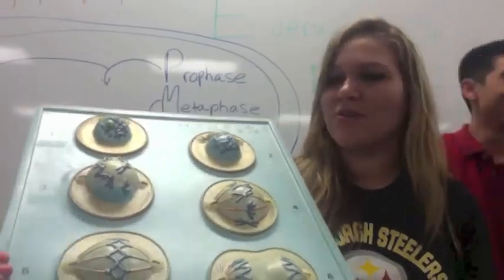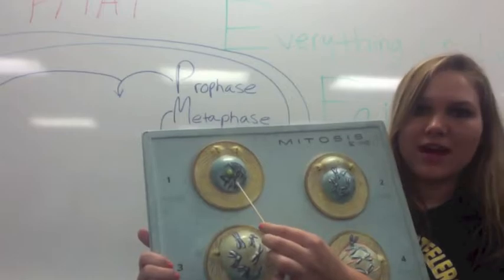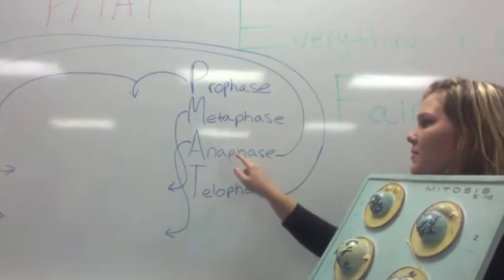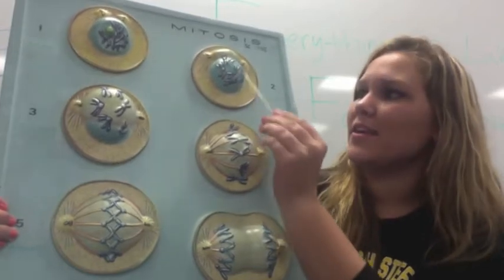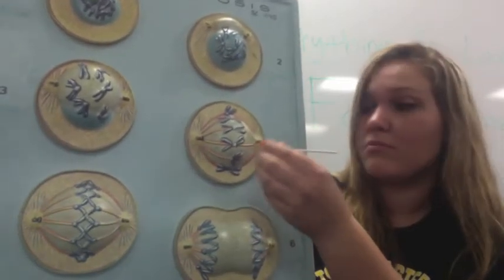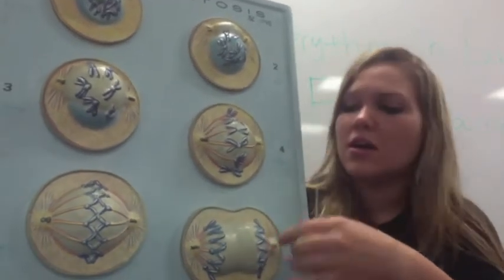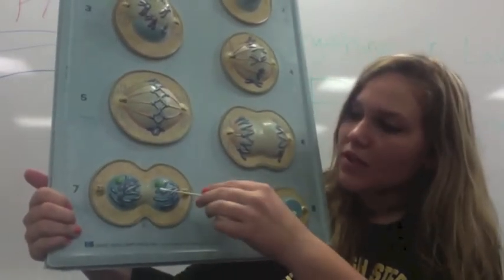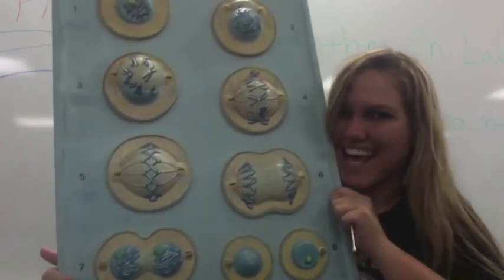SAU A&P I Lab Test 1: Mitosis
Because our lab TAs are just that awesome
Thanks, Morgan and Leonard!
September 2013